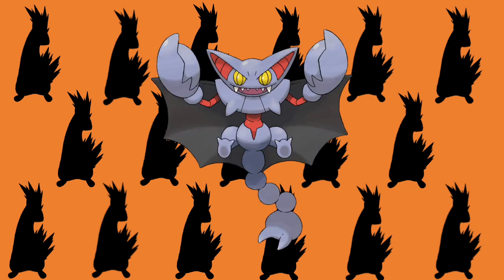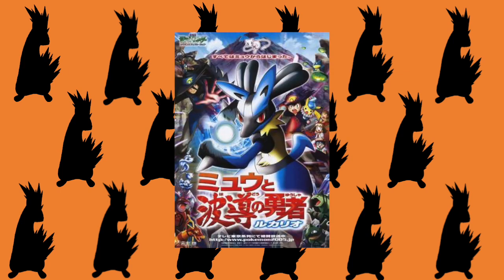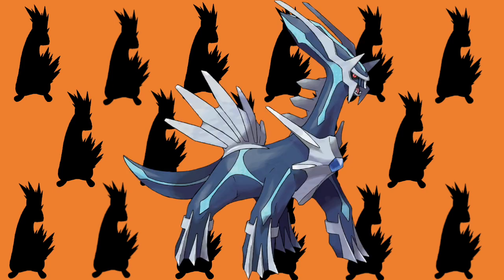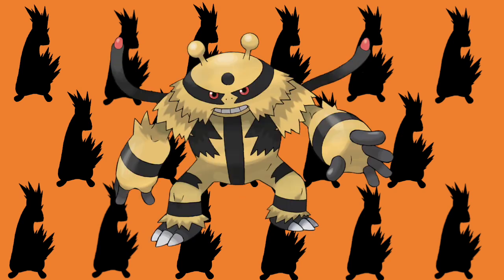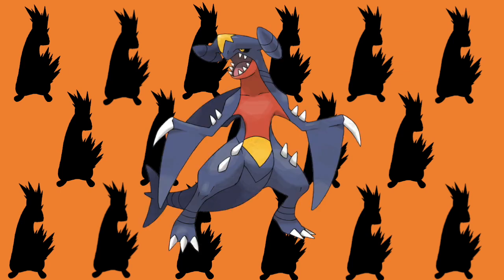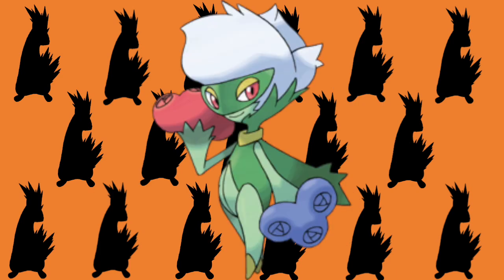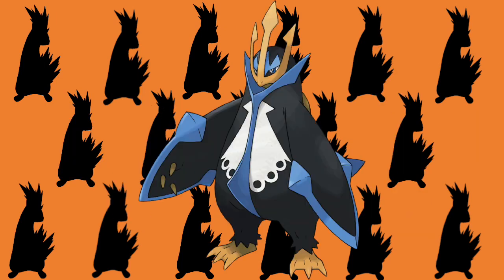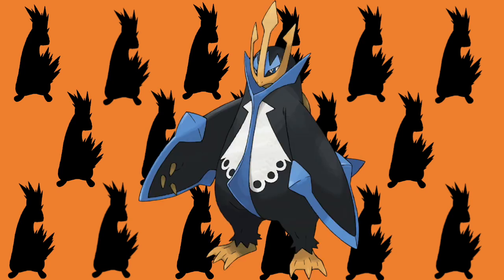Top 10 Sinnoh Pokemon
hey guys, so today I am going to be counting down my Top 10 favourite Sinnoh Pokemon and continuing our journey to talk about my top 10 favourite Pokemon of each reigon! so Sinnoh is my favourite reigon (since it was my first) and I really enjoyed making this video and I hope you guys enjoyed watching it